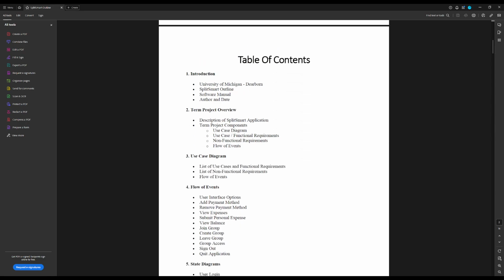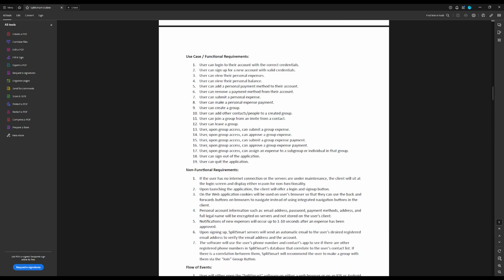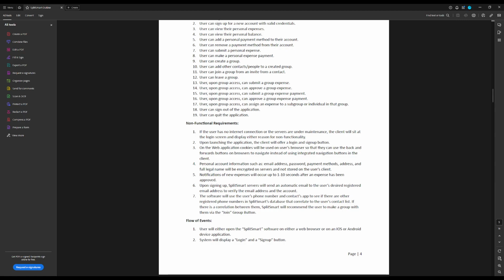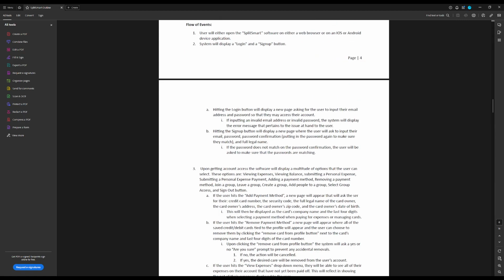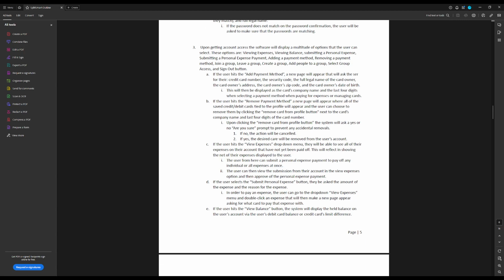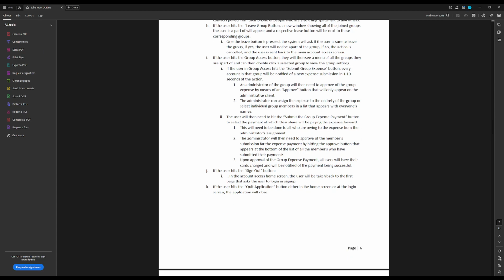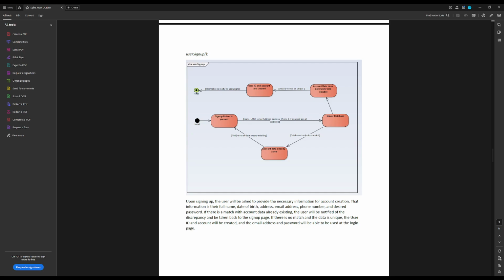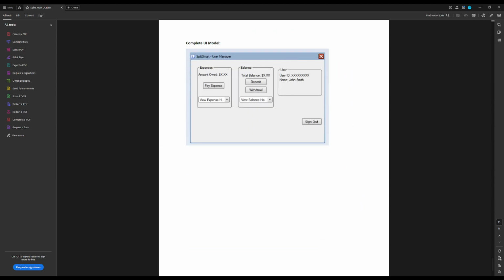Benjamin Richards | CIS 285 | Term Project | SplitSmart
This video is for my Term project for CIS 285 Software Engineering Tools where I explain the software manual for my SplitSmart software.